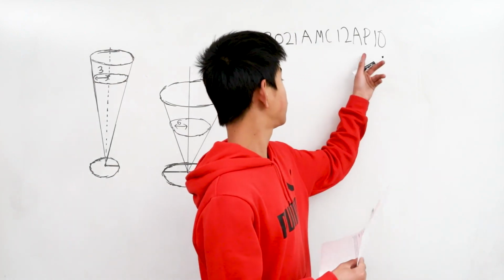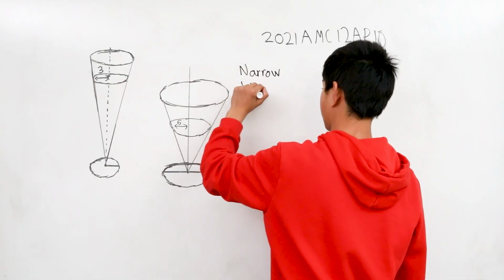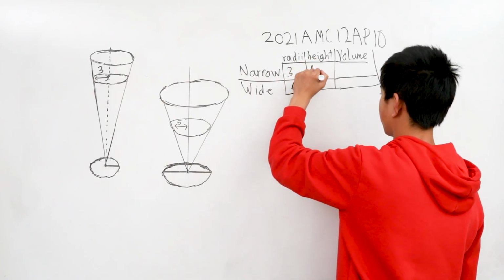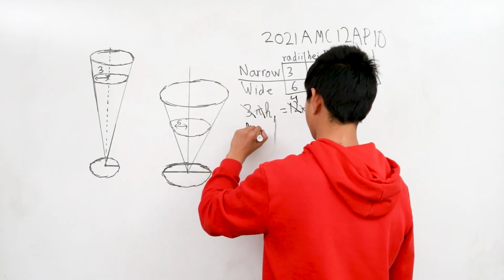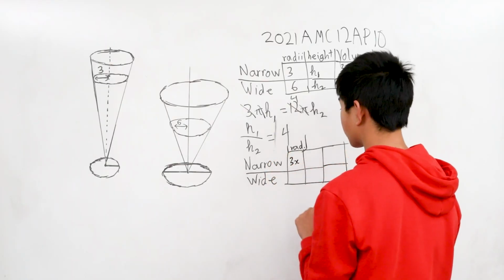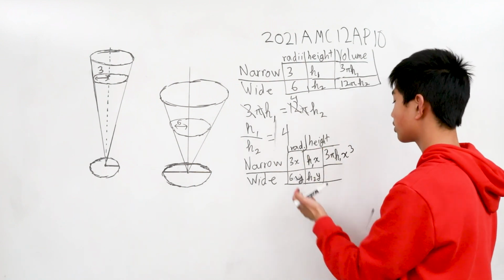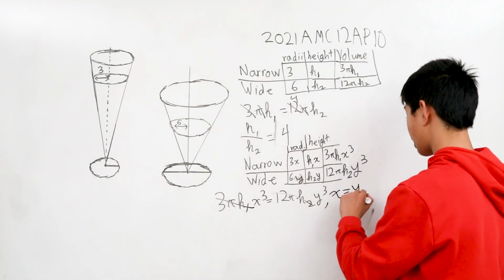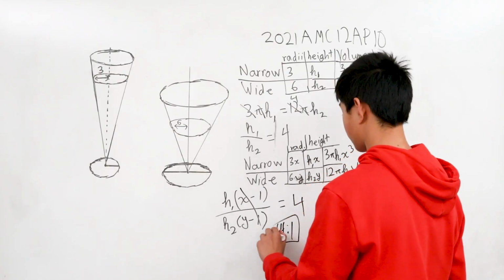2021 AMC 12A P10#maths